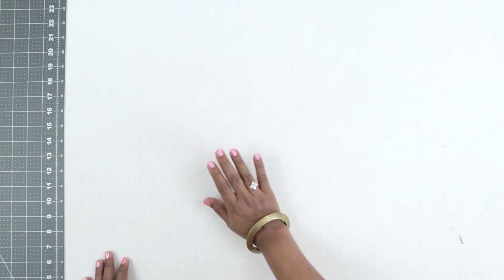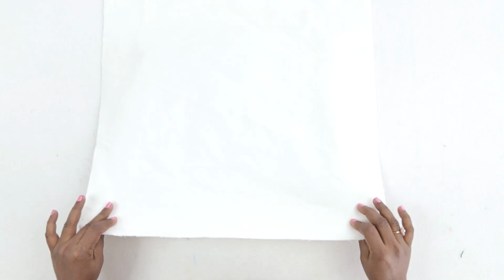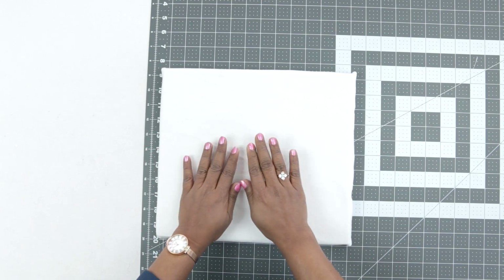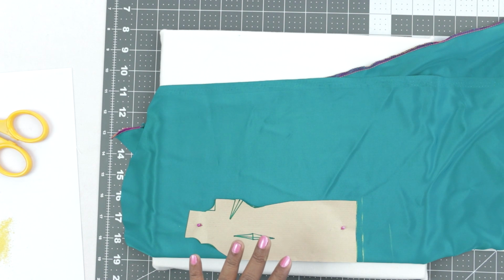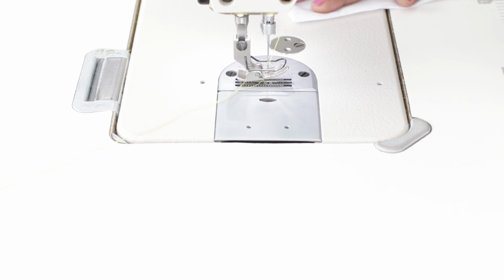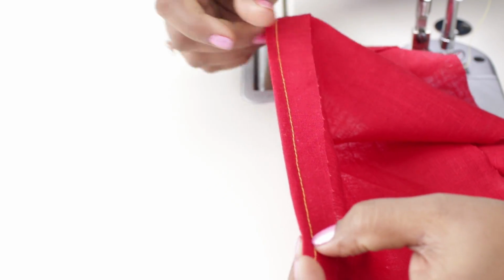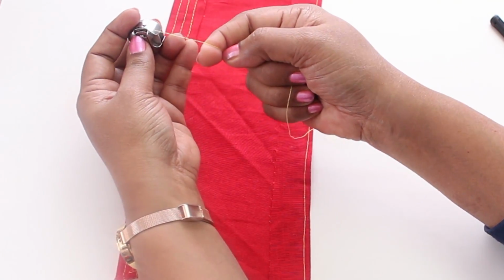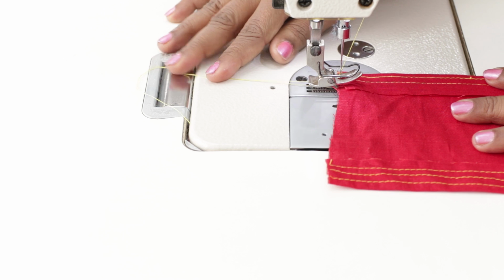Class 41 -How To Make Fabric Covered Cutting Board & Useful Sewing tips for beginners/ easy DIY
In this class I will show how you can easily make your own fabric covered cutting board to cut your fabrics and also will be sharing a few simple but useful tips for beginners in sewing.

For full-fledged and detailed online pattern making and sewing classes and for all good quality sewing tools please visit our

It is our constant effort to teach in an easy way using simple methods and professional techniques so that even beginners can easily understand our classes.

Those who wish to understand this class in any other language, kindly click on the Settings icon on your video player, click on Subtitles/cc and select your language.

Regards & happy sewing
SF Studio